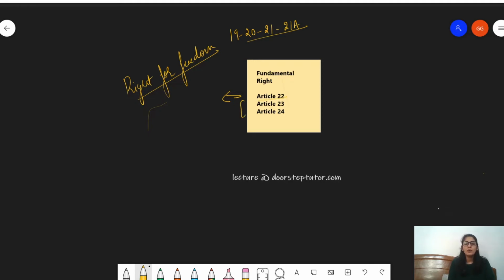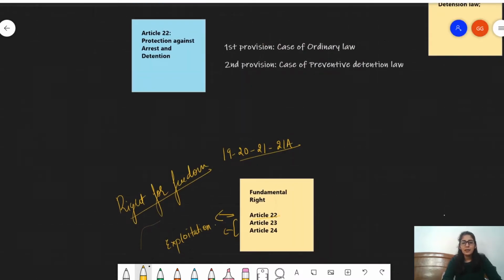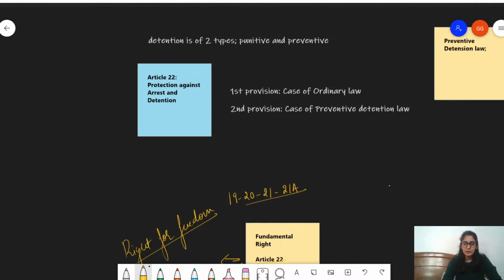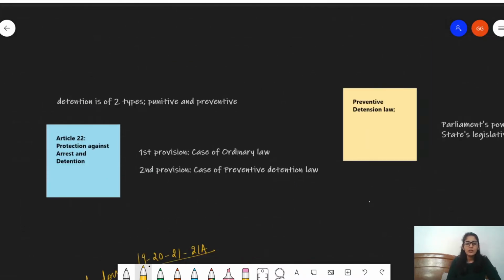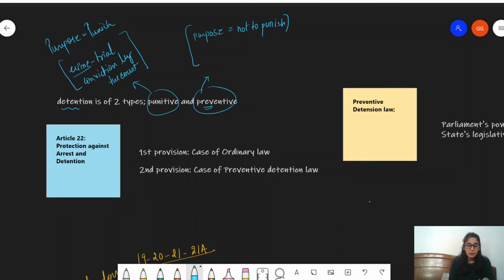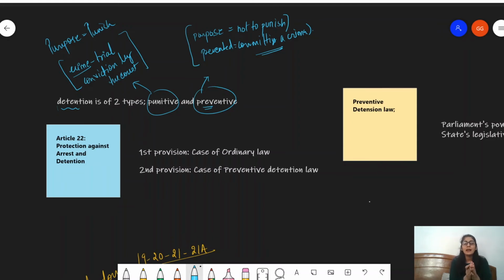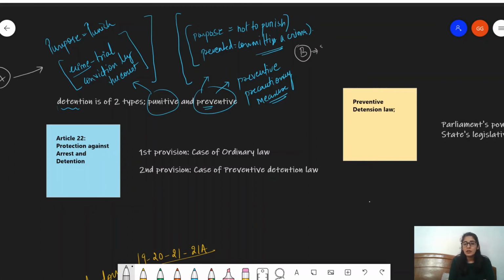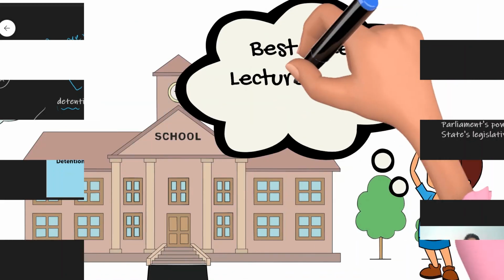Fundamental Rights: Part of Complete Video Course @ doorsteptutor.com | Political Science | IAS NET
NTA NET Political Science

how to prepare for IAS and UGC-NET Political Science, Fundamental Rights, article 22 - Protection against arrest and detention in certain cases, article 23 - Prohibition of traffic in human beings and forced labour, article 24 - Prohibition of employment of children in factories, types of detention - Punitive detention and Preventive detention, how many fundamental rights have been provided by the constitution of India, right to property was deleted by which amendment